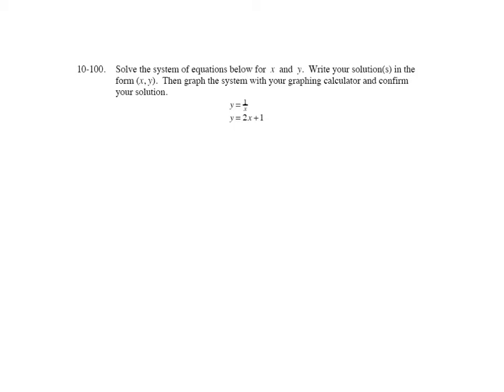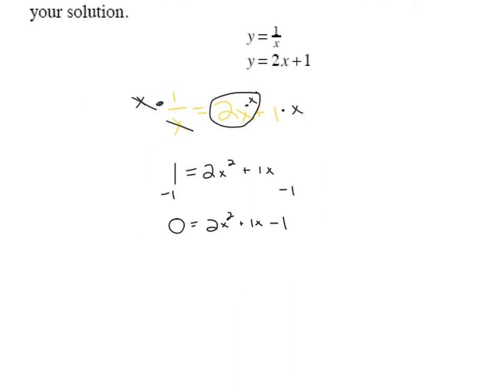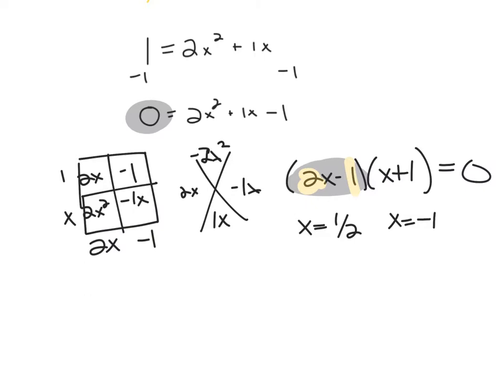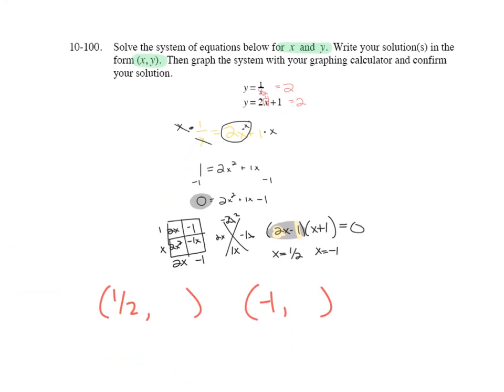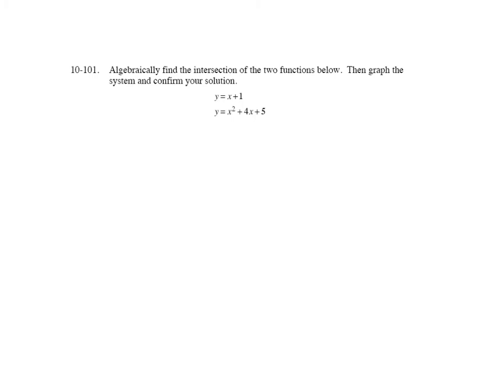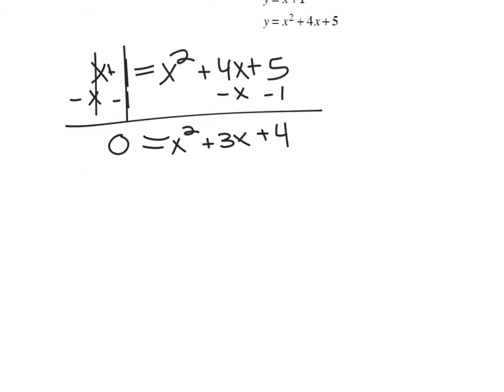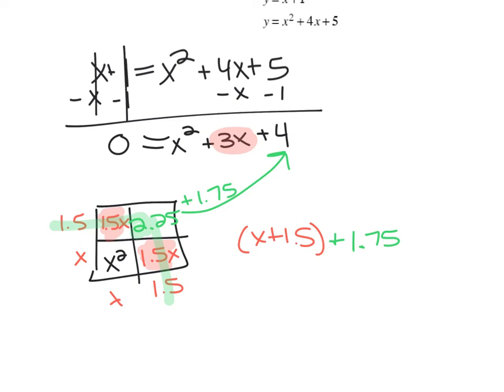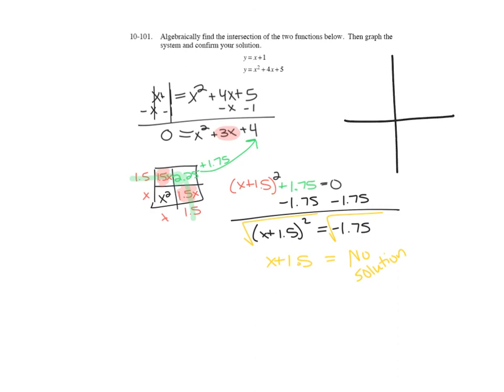System of nonlinear equations